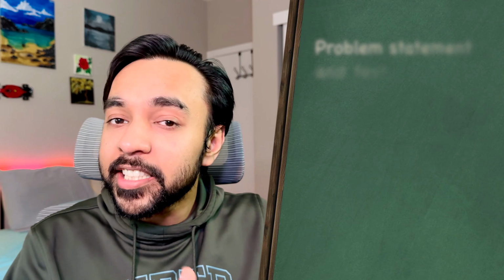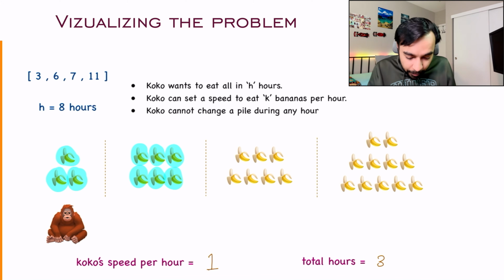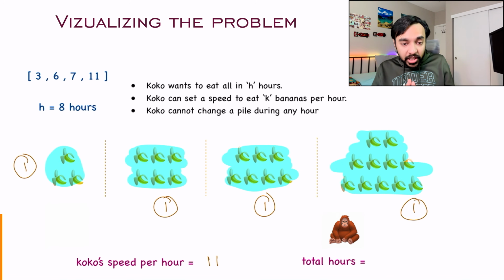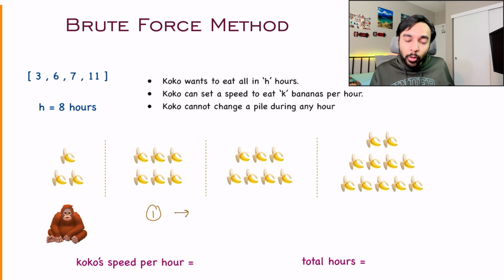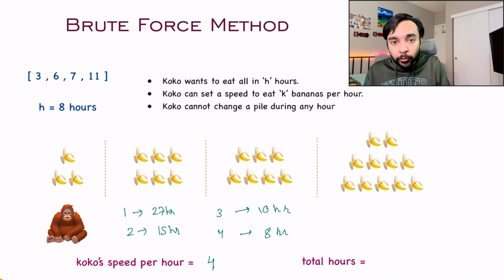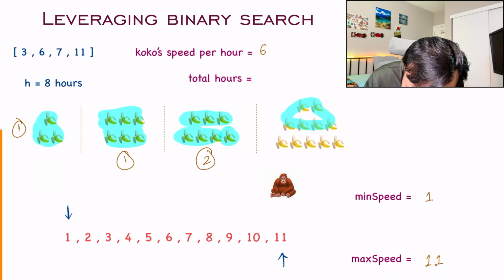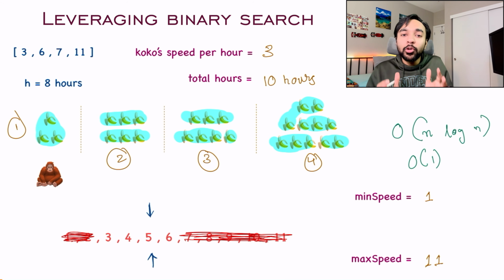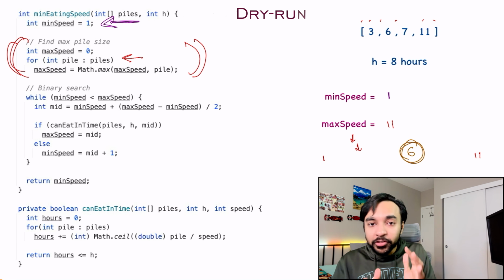Koko Eating Bananas (LeetCode 875) | Full solution with beautiful diagrams and visualizations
Chapters:
00:00 - Intro
00:44 - Problem Statement
01:36 - Vizualization
08:25 - Brute Force Method
11:23 - Using Binary Search
16:53 - Dry-run of Code
19:40 - Final Thoughts